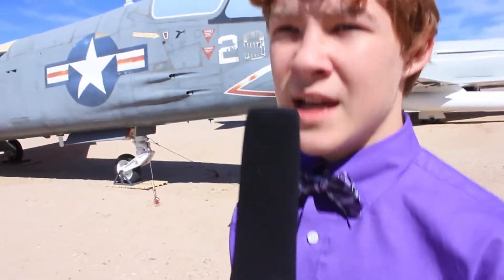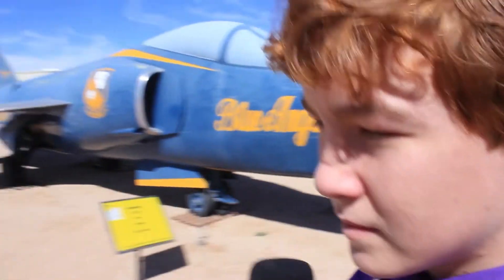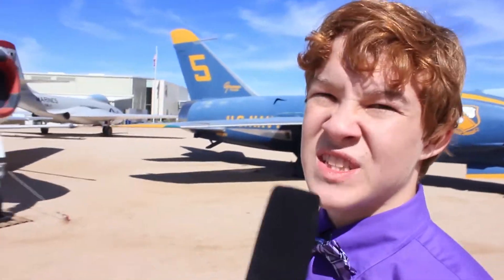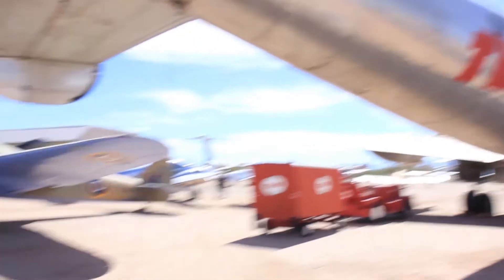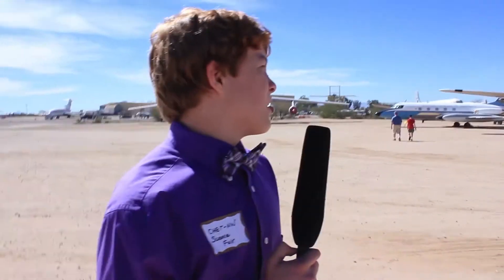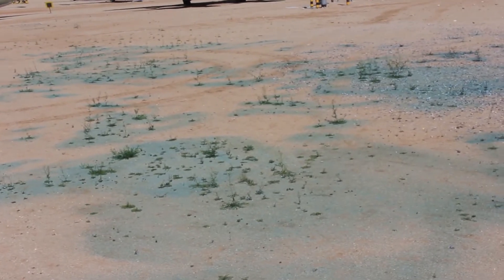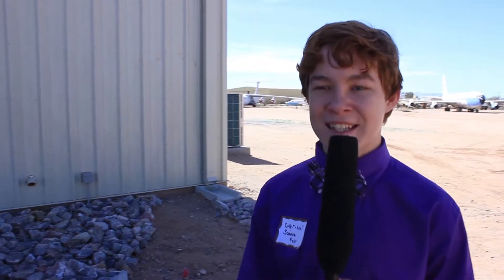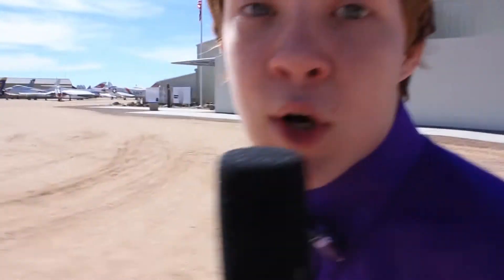Josiah's Survival Tips - How To Survive An Airplane Graveyard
Deep, thought provoking insight from Josiah.